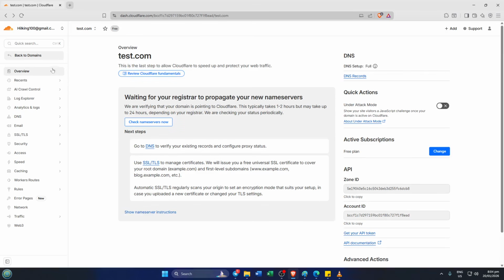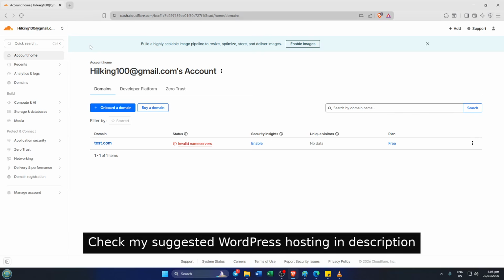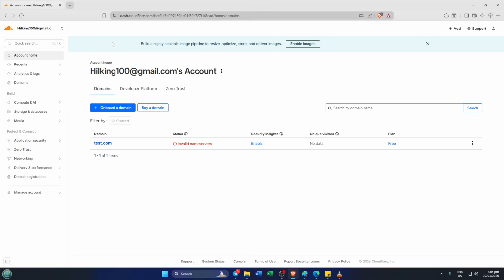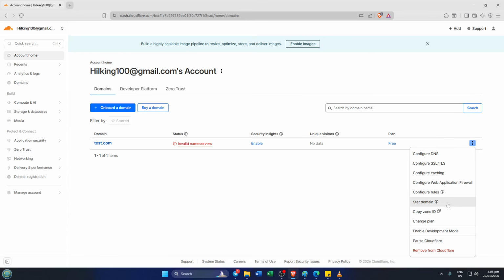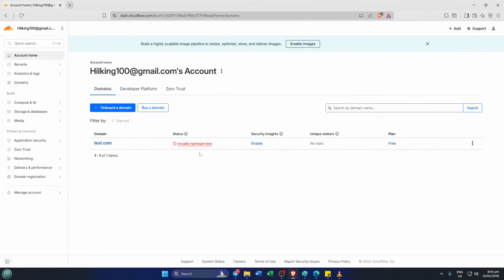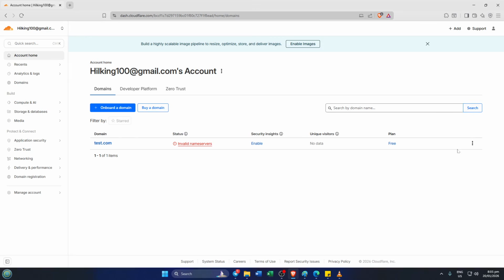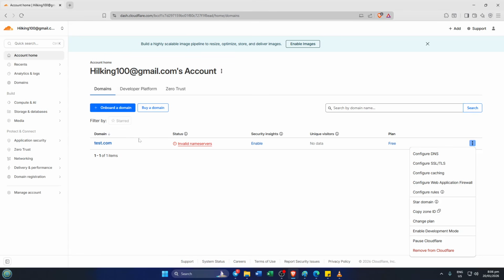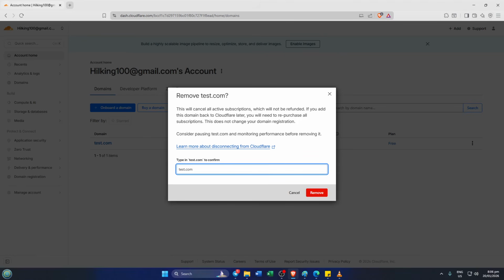How to Disable Cloudflare [Step by step for beginners]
Want to disable Cloudflare for your website? In this tutorial, you'll learn how to remove Cloudflare from your domain, stop using its proxy, and restore your original DNS or hosting configuration.

In this video, you'll learn how to:

✅ Disable Cloudflare for your website
✅ Turn off Cloudflare proxying
✅ Change DNS records to DNS only
✅ Restore your original nameservers
✅ Check your website after disabling Cloudflare

To disable Cloudflare completely, you generally need to remove the domain from your Cloudflare account and restore the nameservers provided by your domain registrar or hosting provider. If you only want to stop Cloudflare proxying, you can change the relevant DNS records from Proxied to DNS only instead.